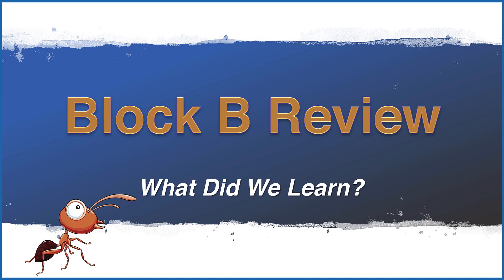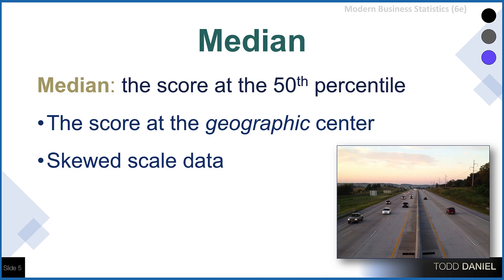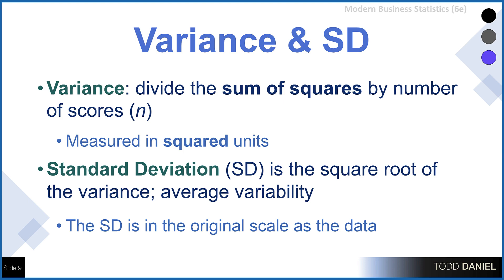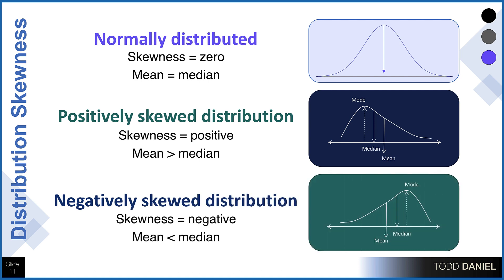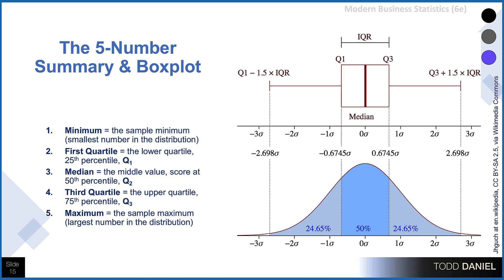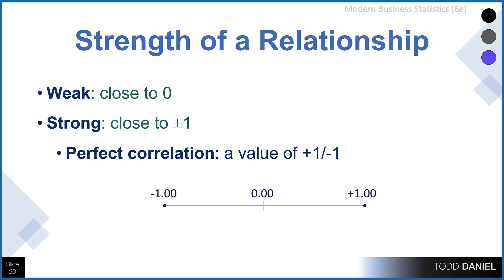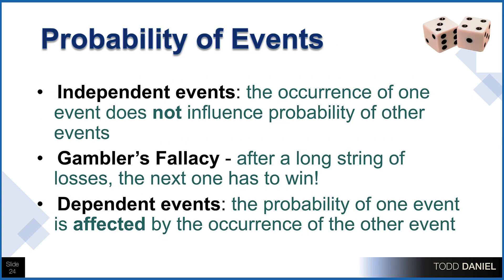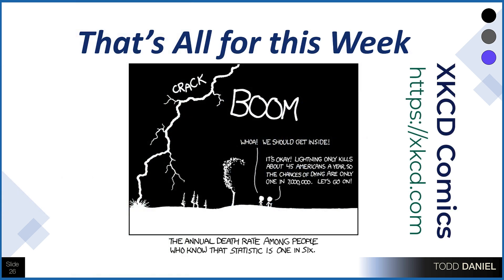Descriptions of Relationships in Data Statistics Course Review (Weeks 5-8)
We review the highlights of the second four weeks of business statistics in which we learned about central tendency, variability, correlations, and probability. This is a review of how we use descriptive statistics as measures of location and variability, explore relationships between variables, and how we use probability in business statistics